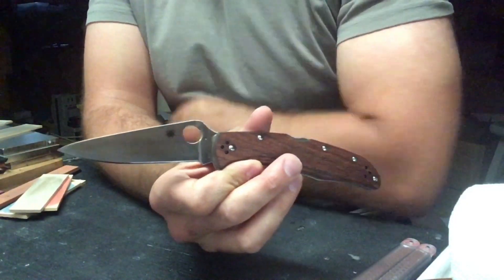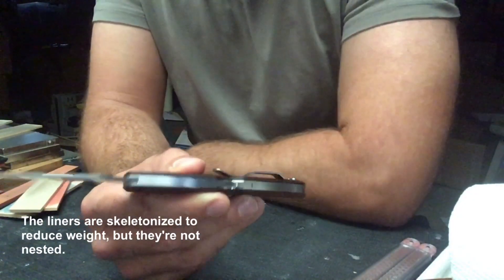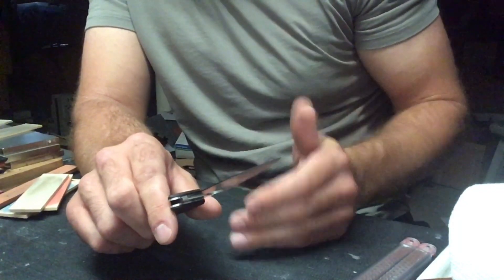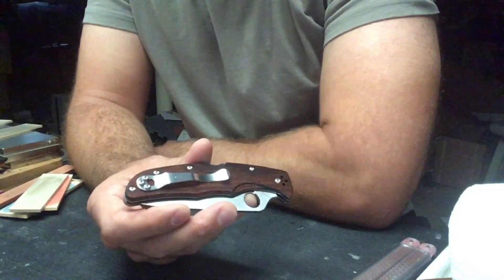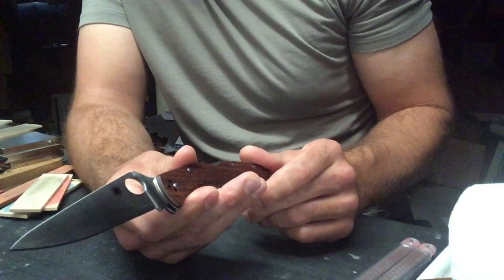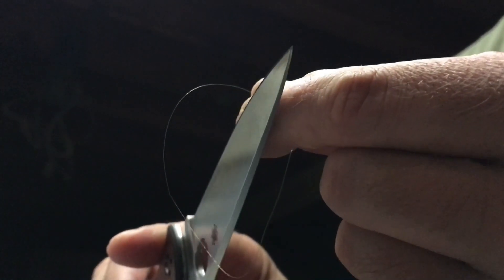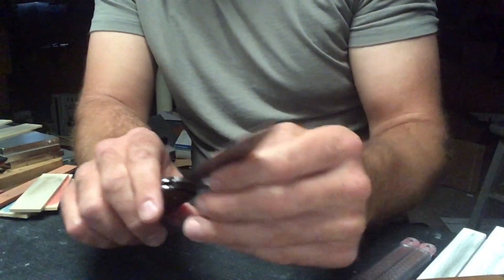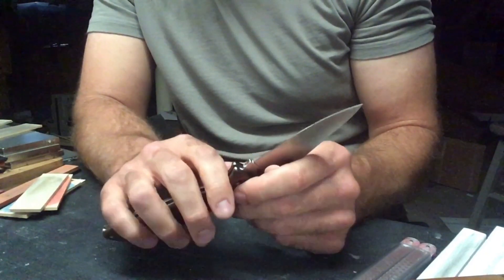HAP40 steel Spyderco Endura - pakkawood handle scales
This is a review of the Spyderco Endura 4, Knife Center exclusive in HAP40 steel with pakkawood handle scales.  The video has discussion on the knife, the steel, and documents sharpening the blade.